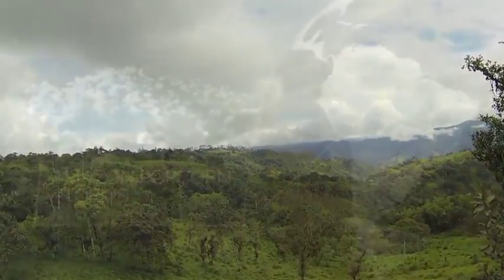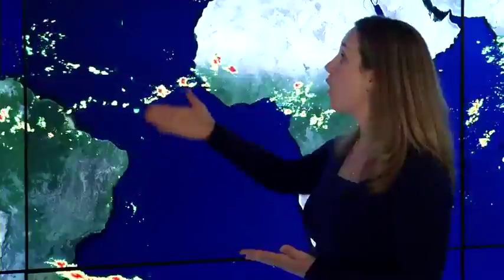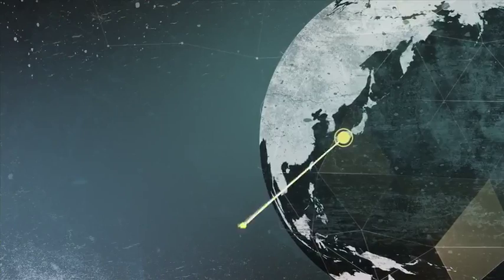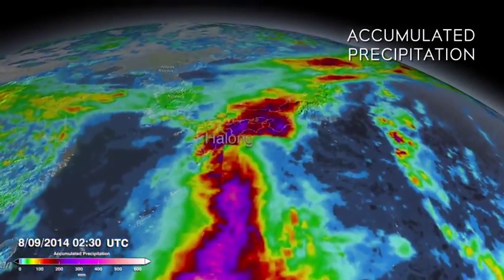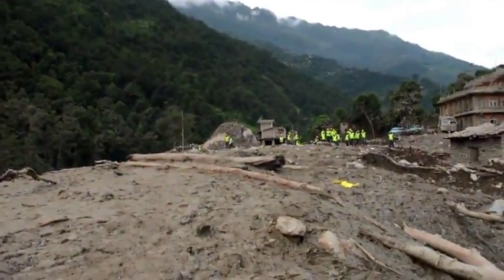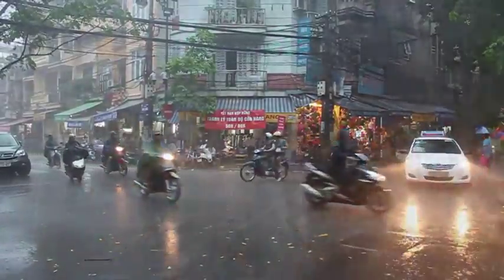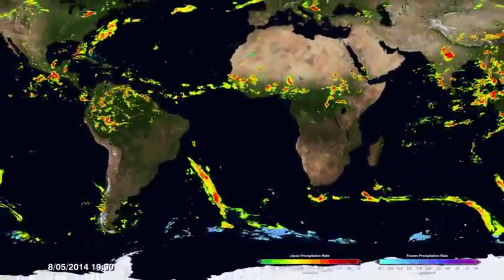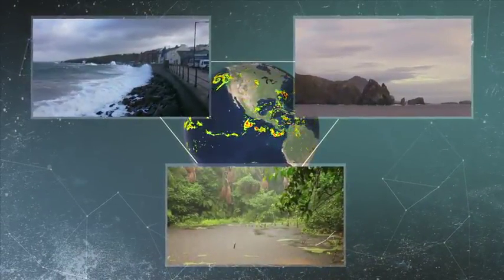23 November 2018